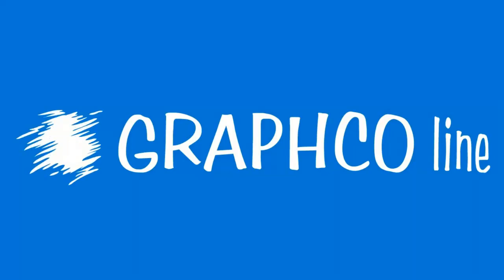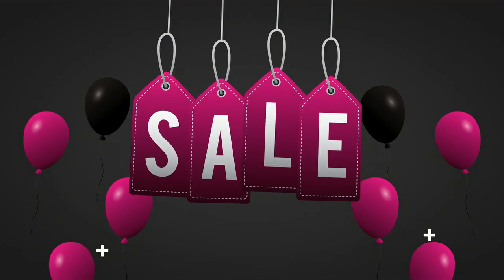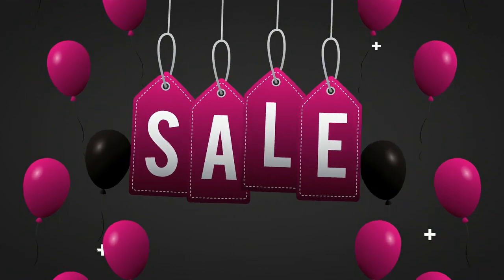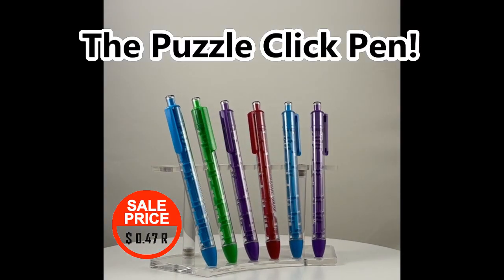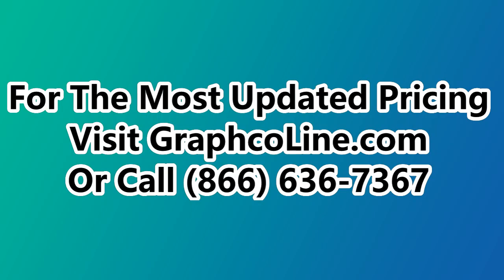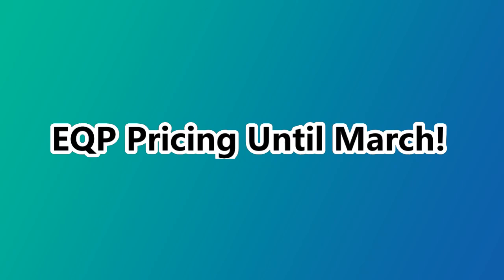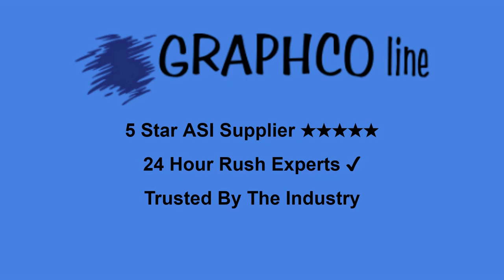The Quarter 1 Sale From Graphco Line!!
🎉✨ Dive into the savings at Graphco Line's Quarter 1 Sale! 🛍️ Unveiling unbeatable deals on premium promotional products that elevate your brand! 🚀 Check out our star items: the custom-printed Puzzle Click Pen 🖊️ – a sleek masterpiece that leaves a lasting impression, and the custom-printed Nylon Fan with Pen 🌬️ – a dual-purpose gem at an amazing price with EQP discounts! 💎 Elevate your promotional game without breaking the bank! Act fast, these deals won't last forever! 🔥 GraphcoLine quarter1 sale promotionalproducts brandelevation savings shopsmart limitedtimeoffers 💼🔗